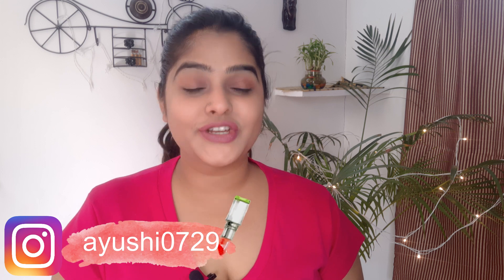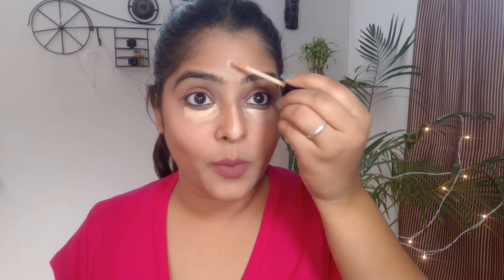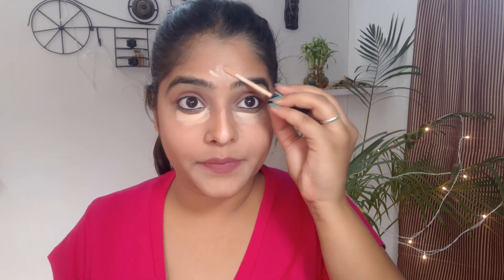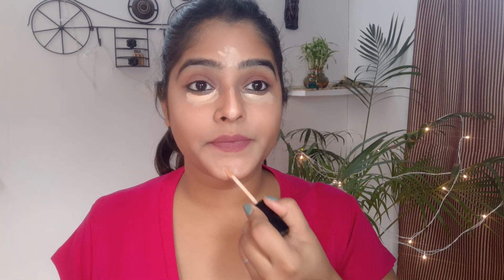Full Detail Video About How To Do Contouring and Highlight - Makeup Tutorial-2| makeupyourdreams💄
Hi Guys!
Today I Share with you a in depth detail video about "How To Do Contouring and Highlighting. I hope this video is helpful for you guys.

Wet n Wild Powder Contour

Cream Contour

Contour Brush